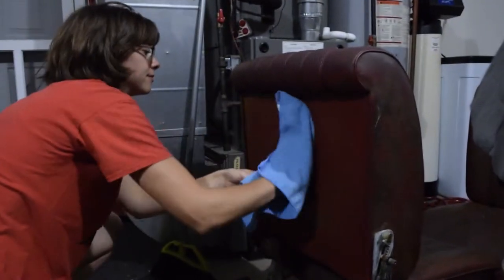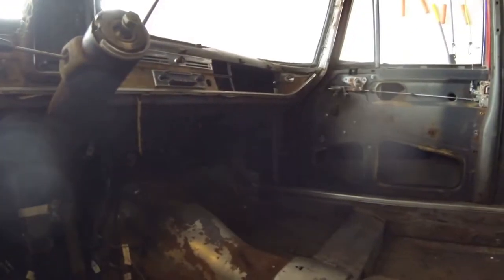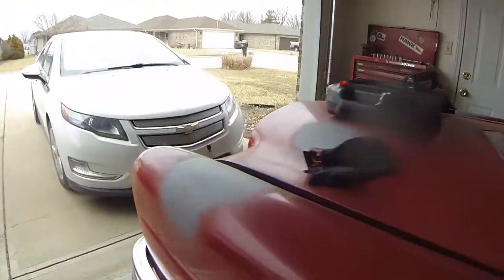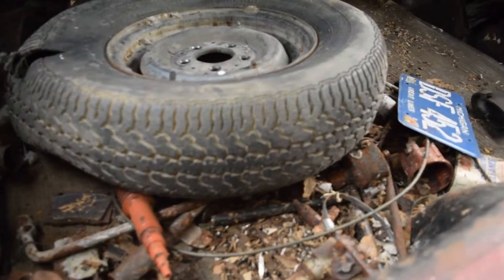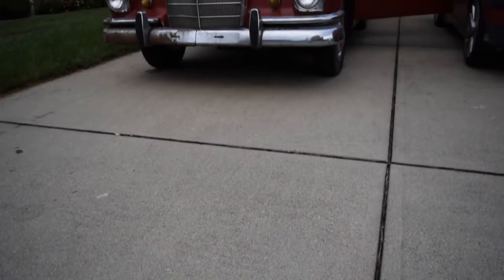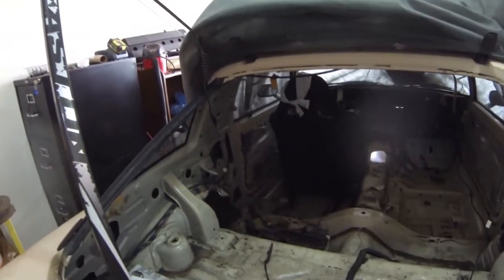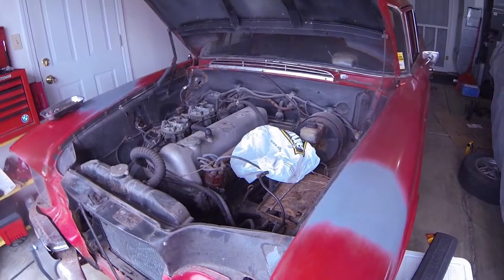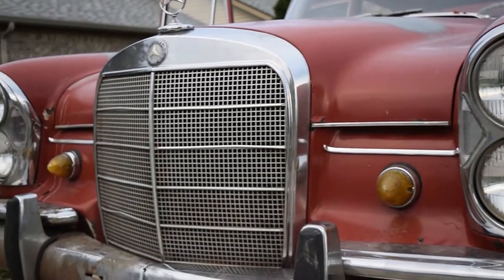Mercedes W111 Restoration Episode 2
More progress on the W111 from Garage Coventry.

Follow them on Instagram! @garage.coventry.